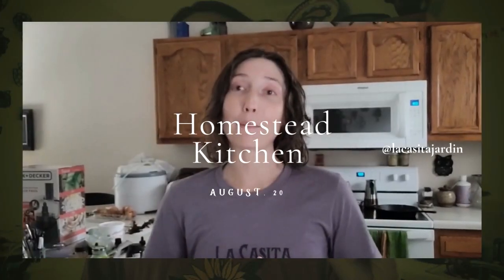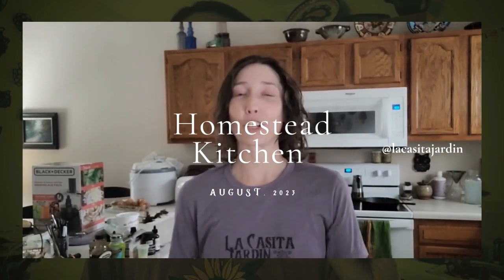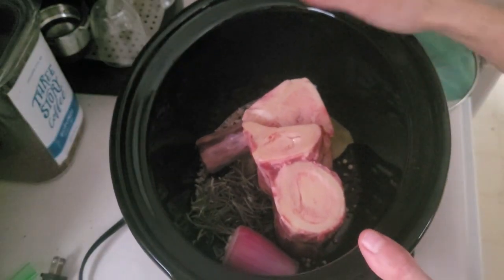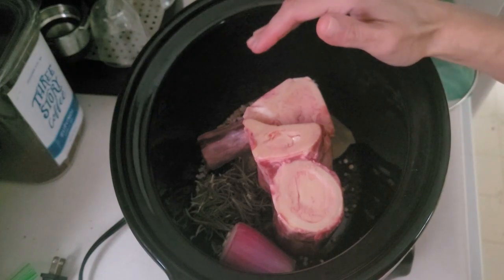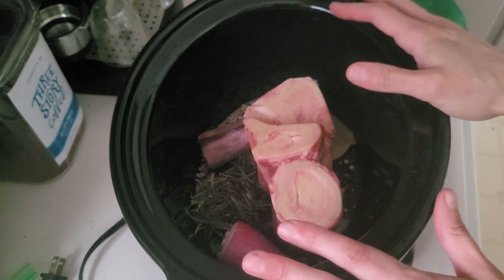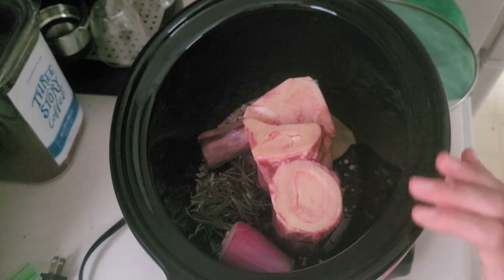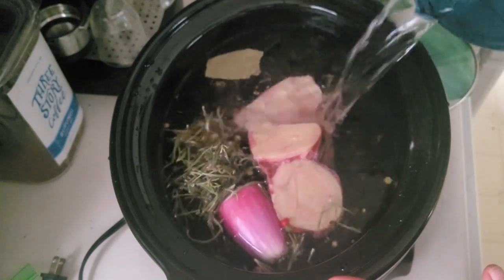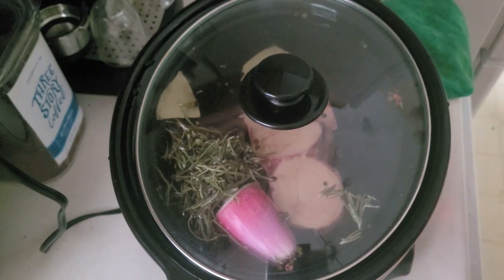How To Make Bone Broth In Your Slow Cooker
Ever wanted to know how to make bone broth in a crock pot? Join me today and I'll show you an easy way to make bone broth in a crock pot. It's quite literally a dump and go crock pot recipe.

00:00 Introduction
00:27 Different Bone Broth Options
02:32 Recipe
04:07 Why I use Distilled Water
06:09 10 Hours Later
08:24 Taste Test